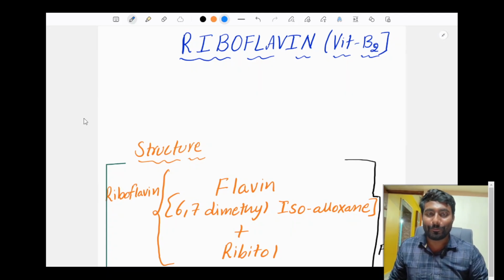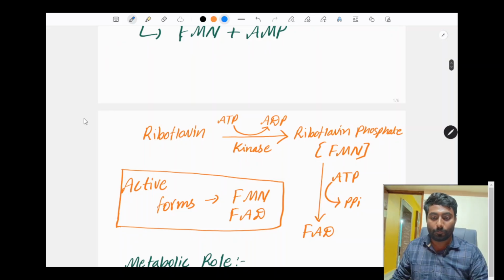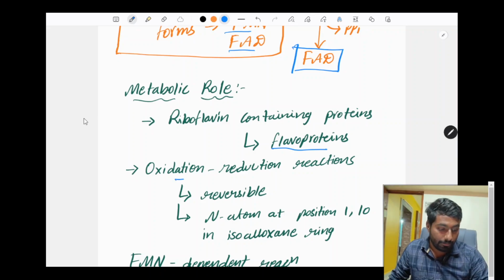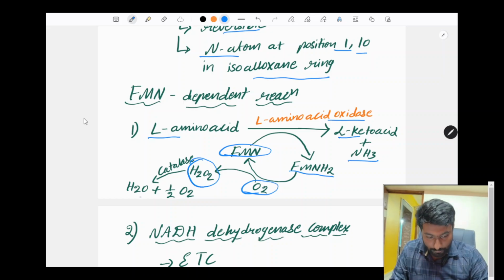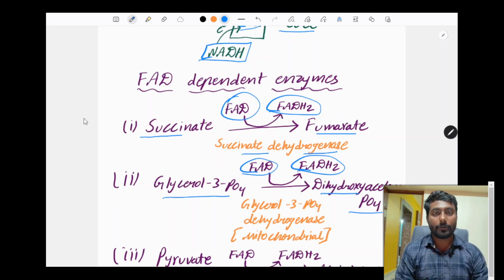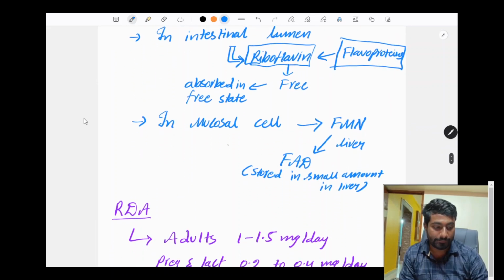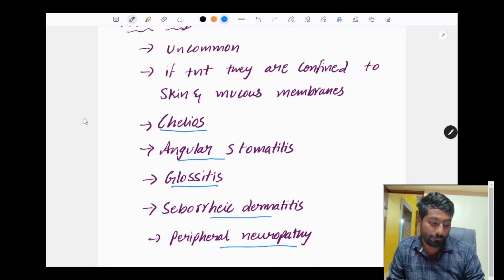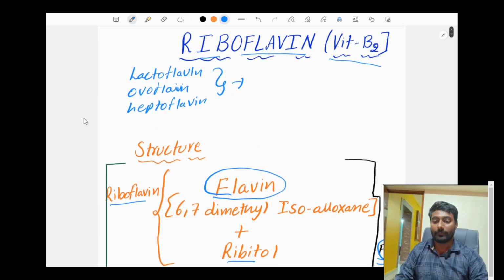RIBOFLAVIN ( vitamin B2) | Biochemistry